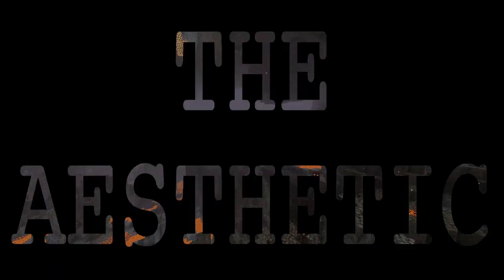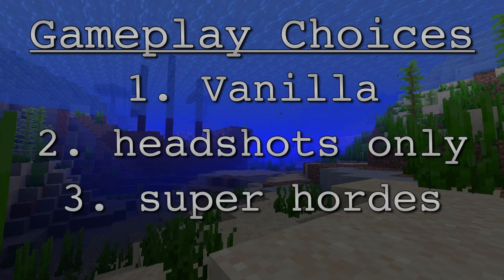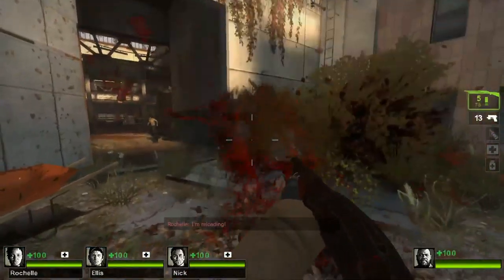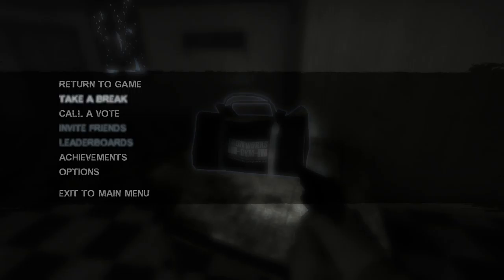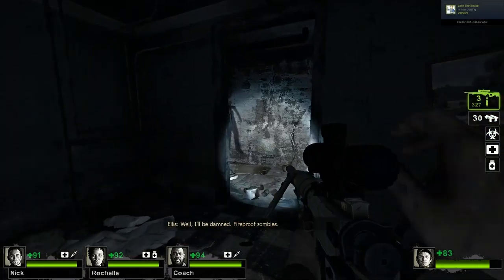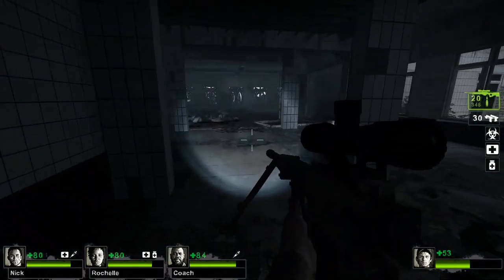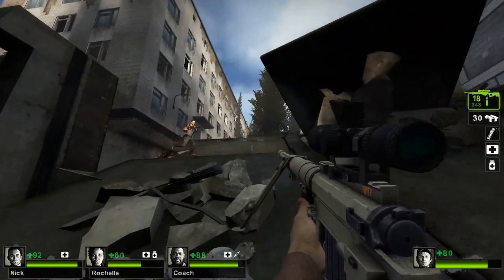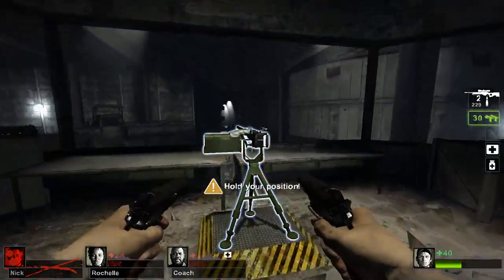The Chernobyl Conversion | Left 4 Dead 2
It's late but it's here!
After my experiences with "Chernobyl: Part One," I developed a playlist of workshop addons to give Left 4 Dead 2 a much needed face-lift and give you a whole new experience within the walls of Pripyat.

Games present in order of visual appearance:
Garry's Mod
Minecraft

Music used in this production was sourced from:
The Jazz Hop Cafe Archive